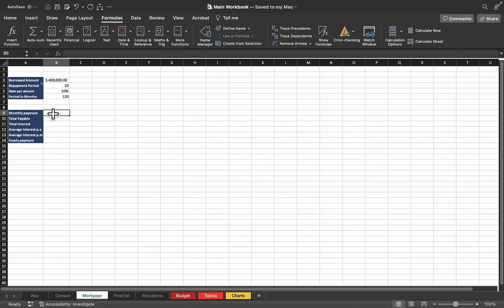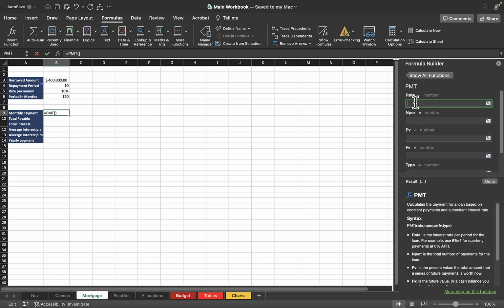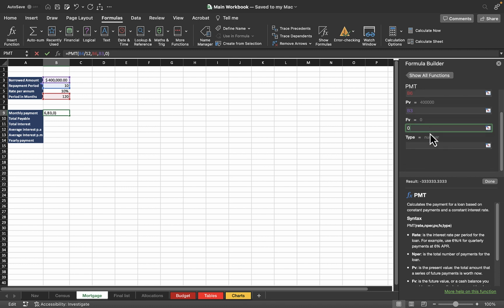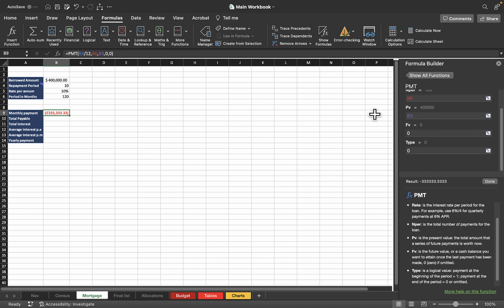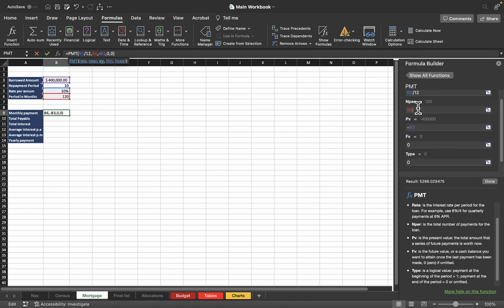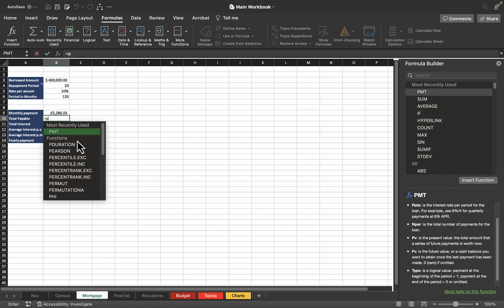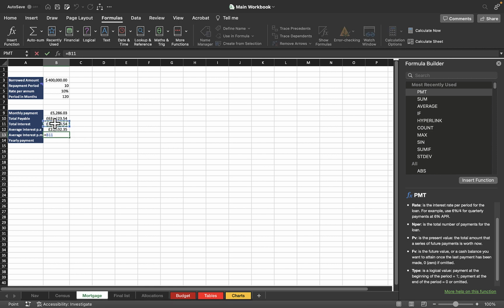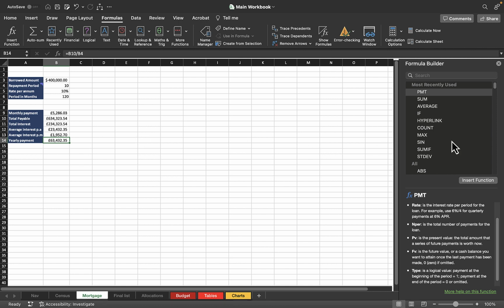56 - Excel for beginners - The PMT function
What is the PMT function and how is it used in Microsoft Excel?